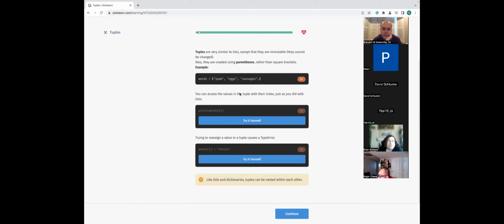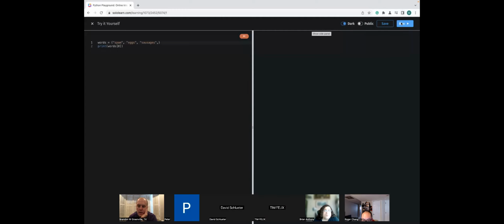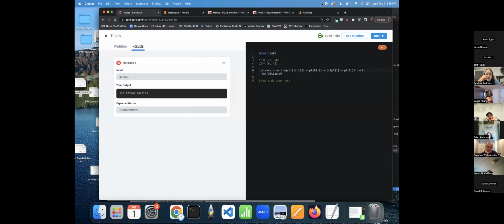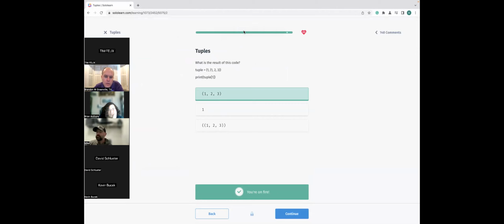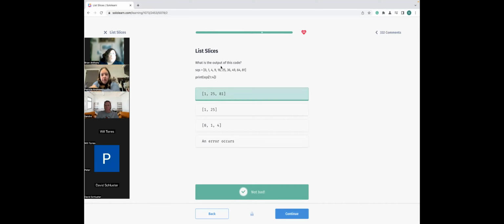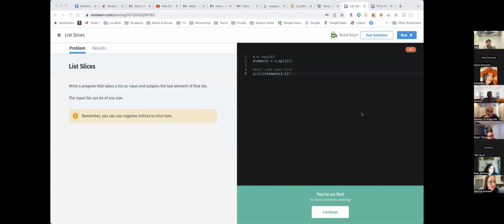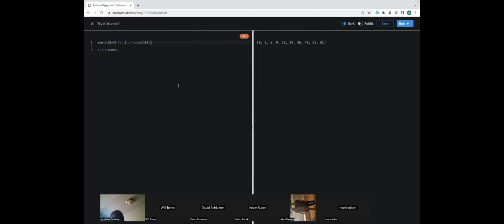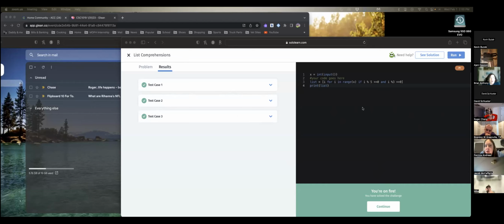Sololearn Python Core 55-57 MOPH